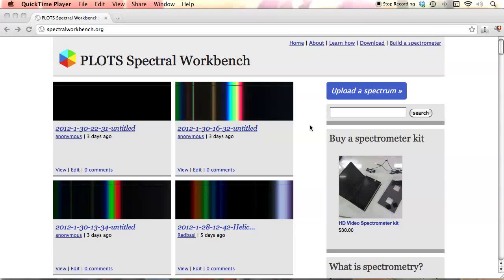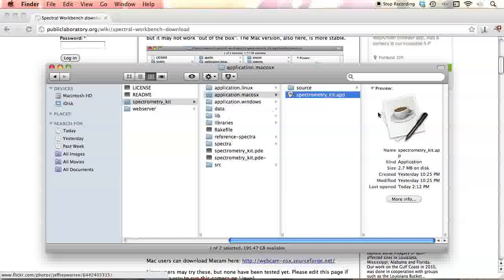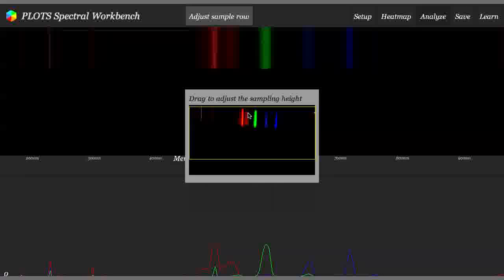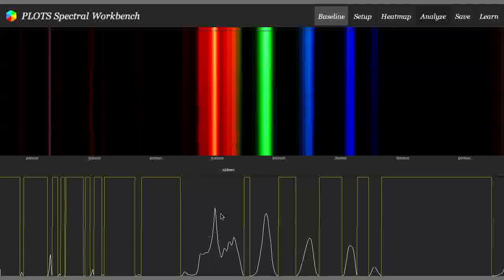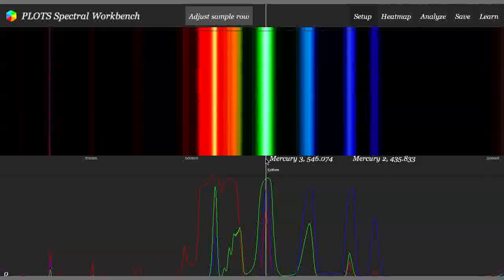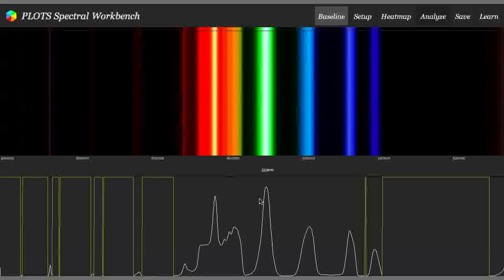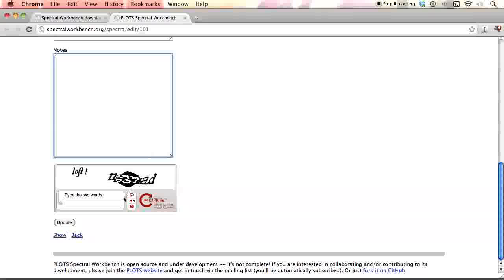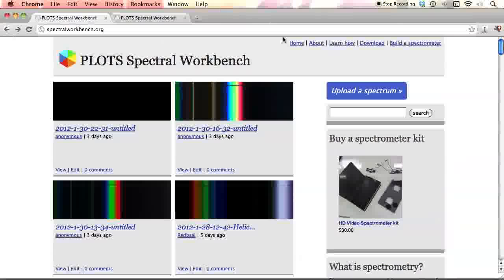Introduction to Spectral Workbench | Public Lab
This video is out of date -- a new introduction to the latest version of Spectral Workbench is

A "getting started" tutorial on installing, calibrating, and using the Spectral Workbench client software